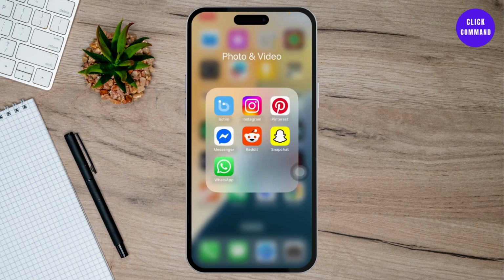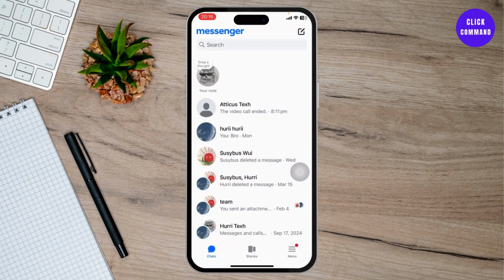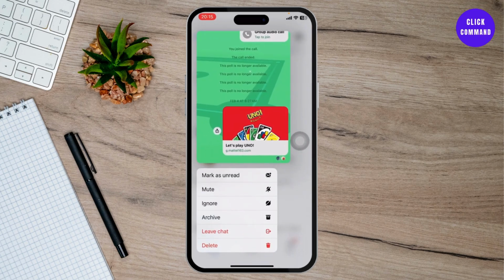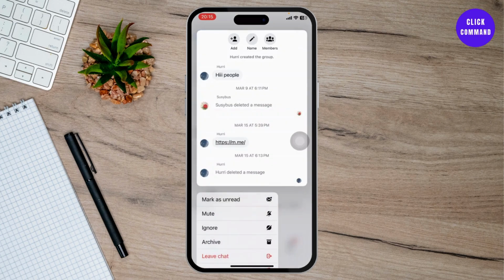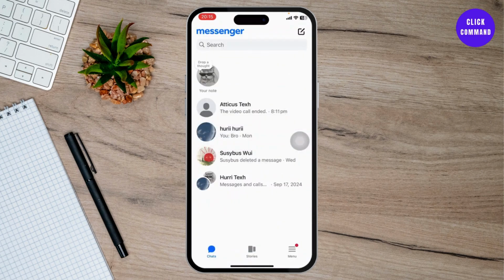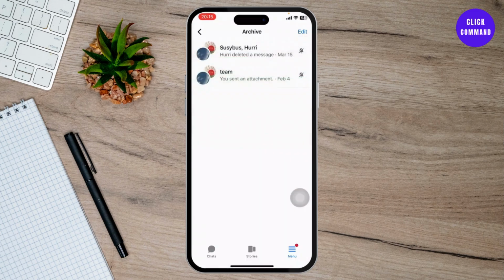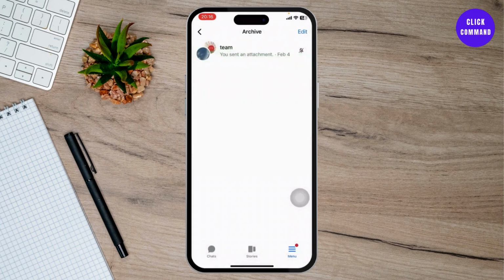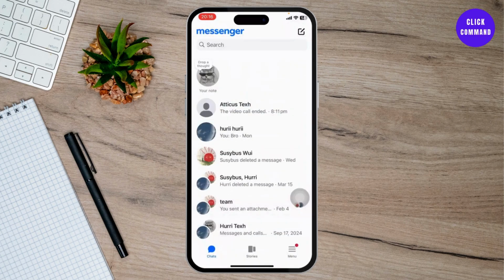How to Ignore Messages and Unignore Group Messages on Messenger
Learn how to easily ignore messages and unignore group messages on Messenger in this step-by-step tutorial. Whether you're trying to avoid certain conversations or need to rejoin a group chat, we've got you covered!

In this video, you'll discover how to ignore messages on Messenger, as well as how to unignore messages and group chats. You’ll also learn how to manage your Facebook Messenger settings to stay in control of your conversations.

Timestamps:
0:00 Introduction
0:20 Step 1: How to Ignore Messages on Messenger
0:45 Step 2: Unignoring Group Messages on Messenger